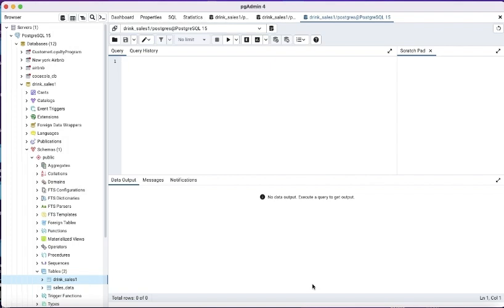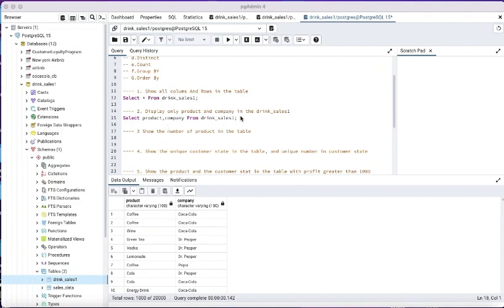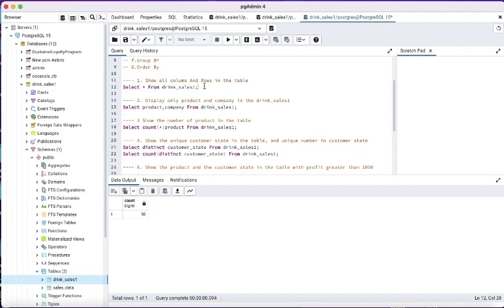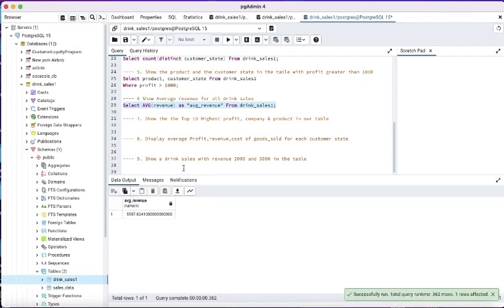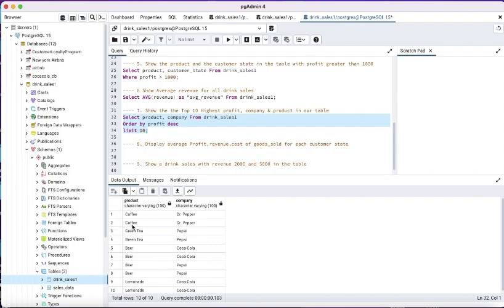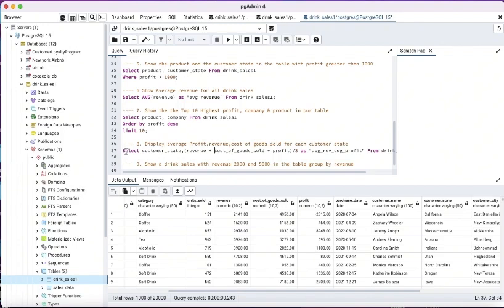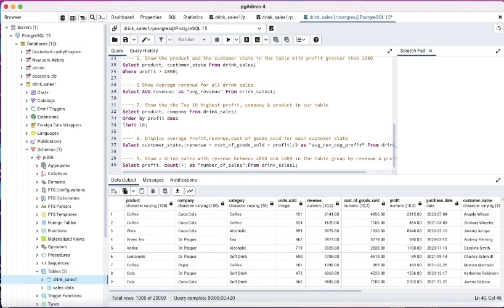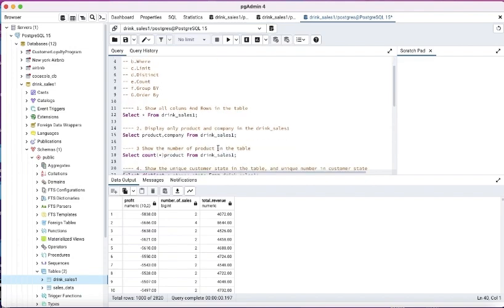PostgreSQL for Beginners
PostgreSQL is a powerful, open-source relational database management system (RDBMS). It is used to store, manage, and retrieve data using SQL (Structured Query Language).